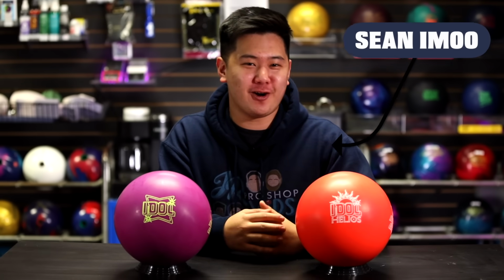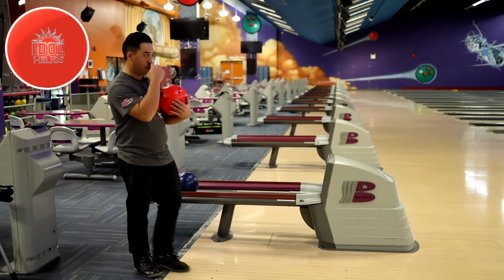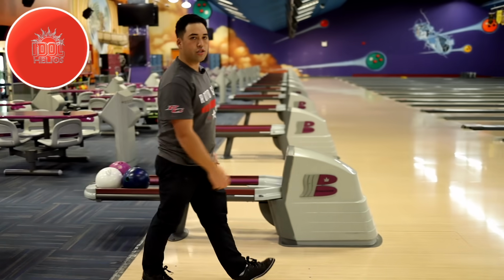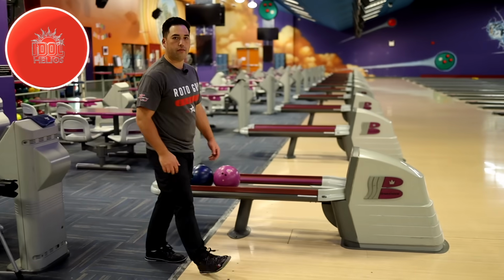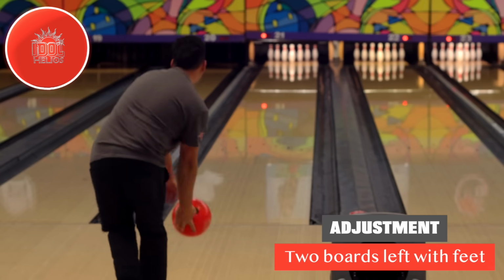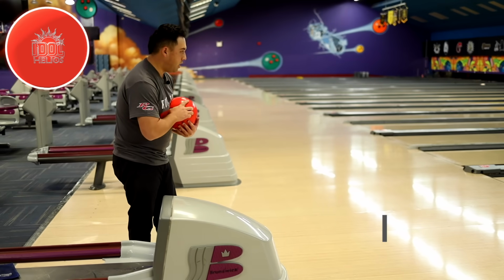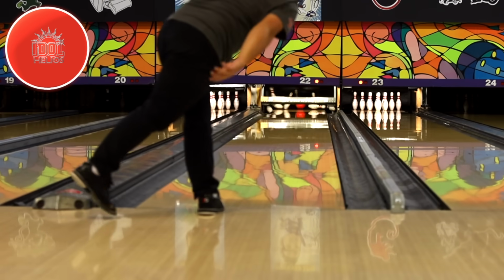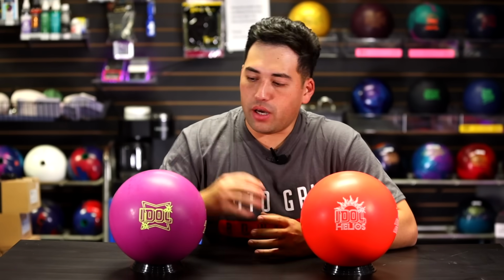Roto Grip Idol Helios | Bowling Ball Review | WHO'S YOUR IDOL??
Roto Grip Idol Helios has arrived! Jungo compares this new ball to his favourite, old trusty Idol. Is new always better? Watch to find the answer!

Timestamps!!!

0:00 - Intro
2:04 - Carbon 42' (House)
7:17 - Question Time with Jungo
7:38 - Mercury 40' (Challenge)
11:41 - Summary